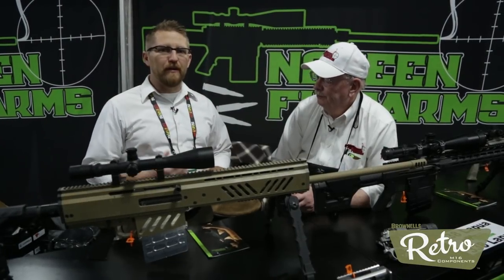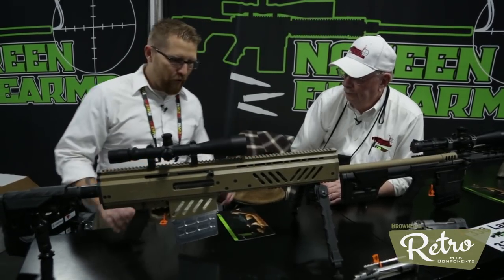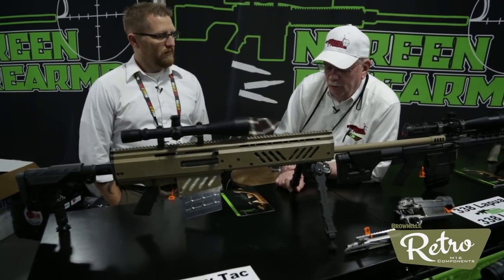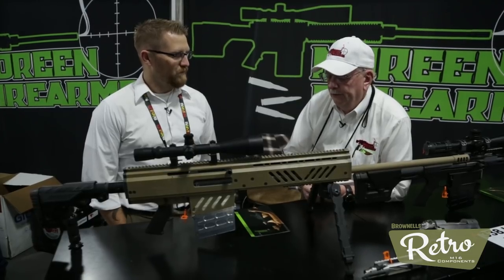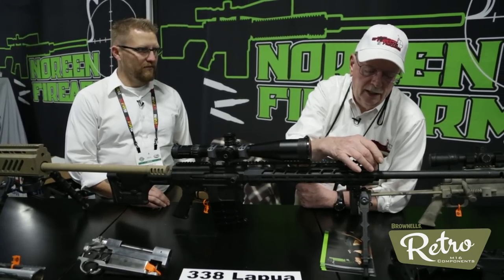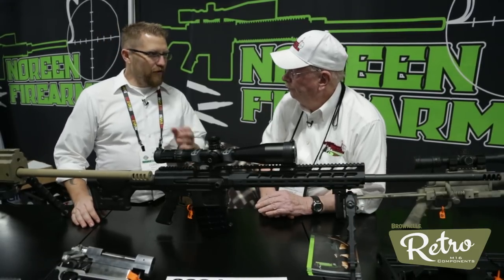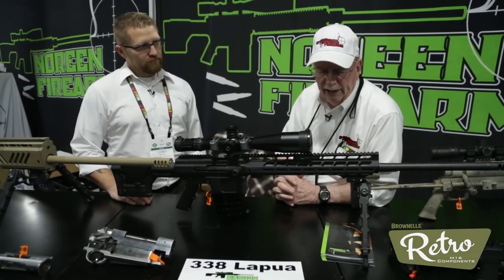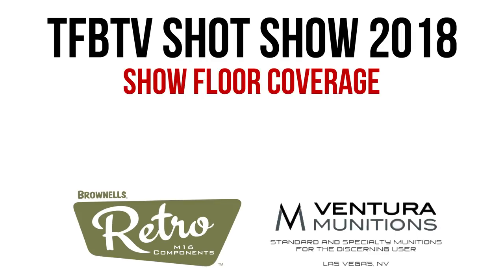[SHOT 2018] Long Range and Cutting Edge with Noreen Firearms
At Shot Show 2018, TFBTV's Corey Wardrop is stopped cold walking by a very unusual booth, with some very interesting firearms.

Peter Noreen explains some of the background of Noreen Firearms. Noreen primarily works in the long-range semi-auto and bolt action rifle market - as well as offering services to the military and law enforcement community.

Noreen's newest addition is a monstrous .408 CheyTac semi-auto, reportedly requested, designed, tested, and delivered in just two weeks.

Mr. Noreen also talks us through a very innovative gas/piston hybrid system unique to Noreen firearms - a system with many of the advantages inherent to each.

Finally, we take a look at a .338 Lapua rifle that was tested by SOCOM and Noreen Firearms over a four-year period.

A very special thanks to BROWNELLS – check out their new Retro line